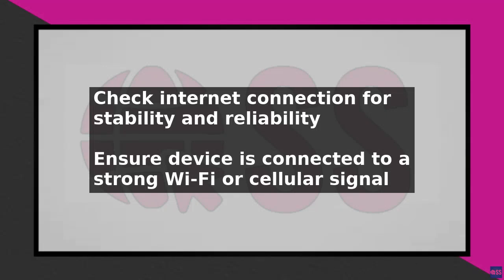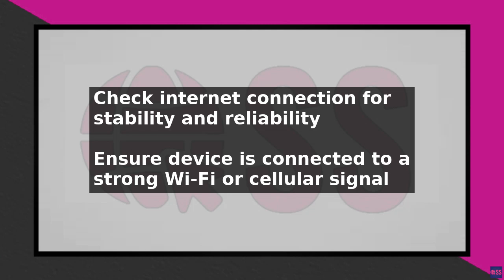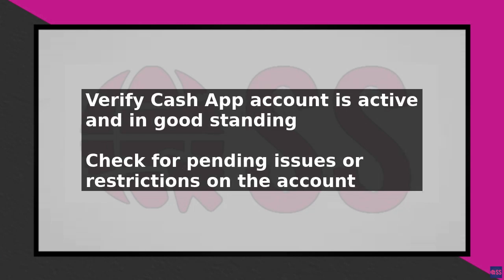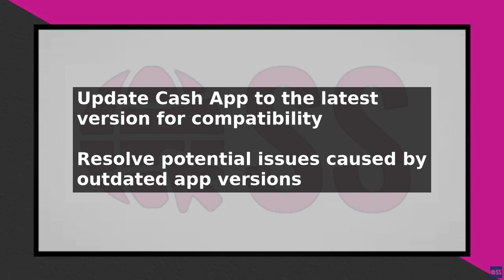How To Fix Cash App Not Accepting Payments (2025)